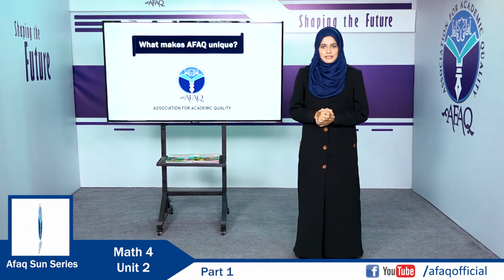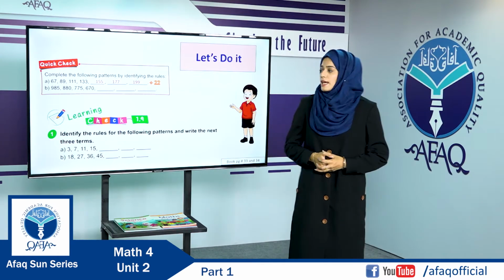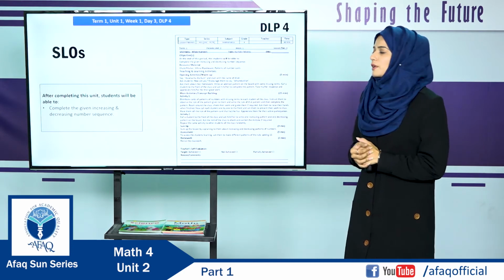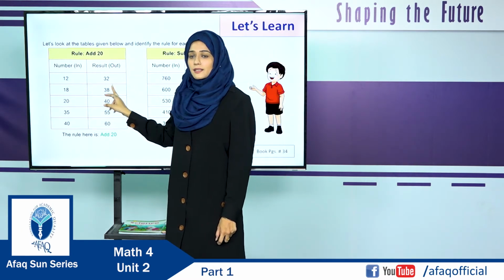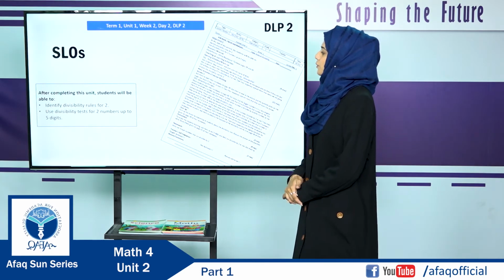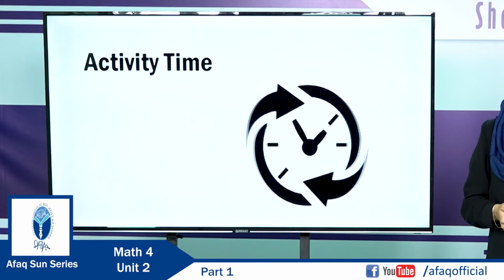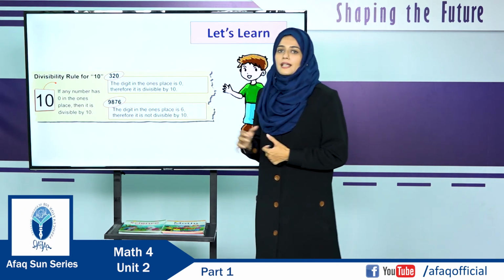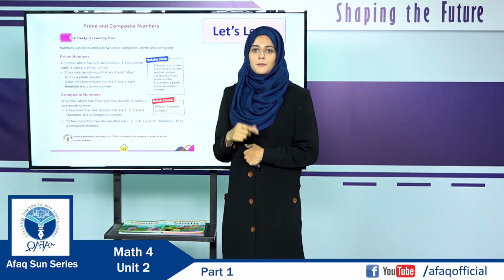NSS Mathematics Grade 4 Unit 2 Part 1 - AFAQ